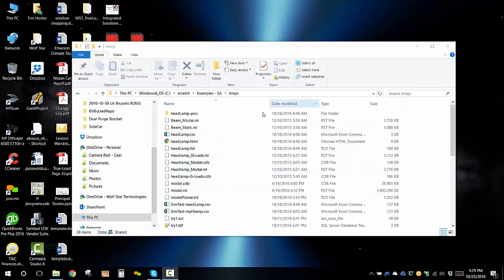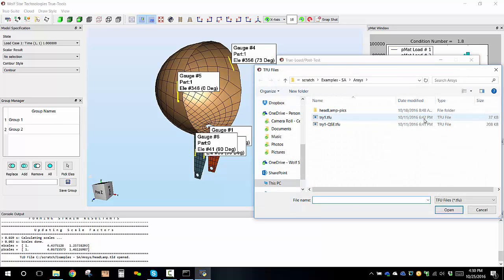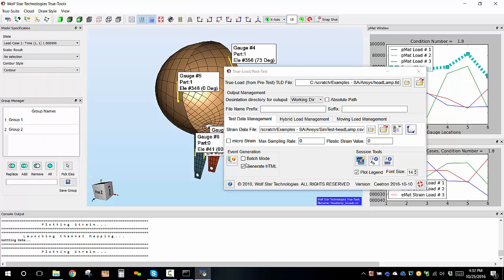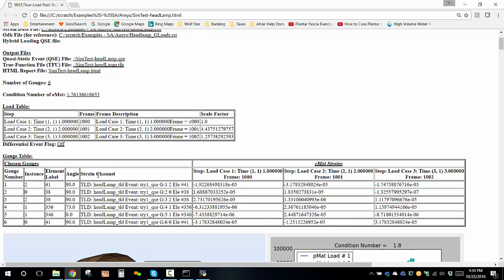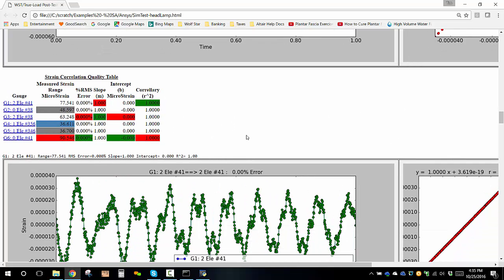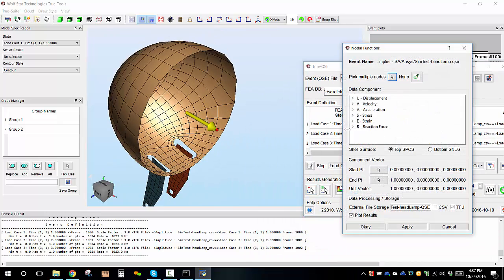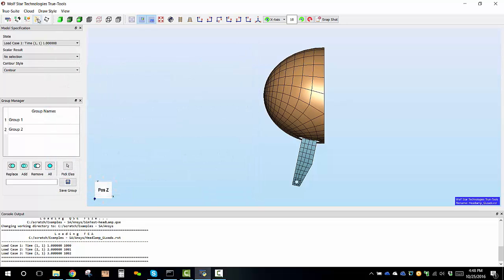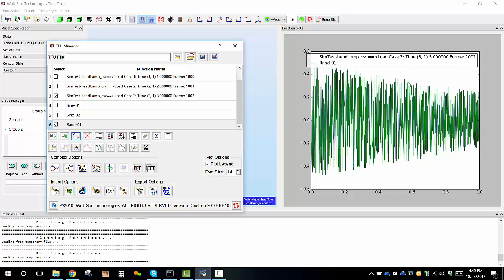Video 03 True Load Post Test | Calculate loads from strain on FEA model, create Quasi-Static Events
True-Load Post-Test training.

Use strain data from FEA model to calculate loads.
Automatic load reconstruction with one click.

Plot strain data and drop gauges.

Generate report of strain and load quality information.

Create Quasi-Static Event and plot results.